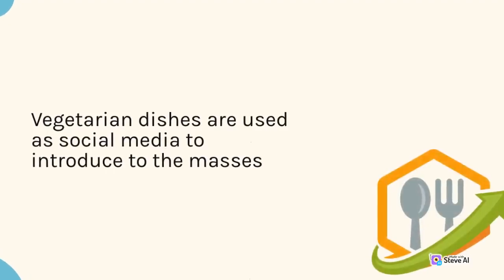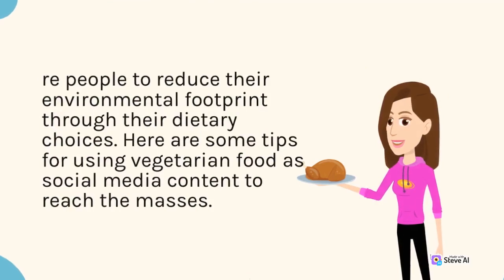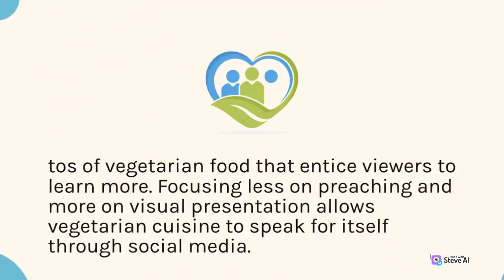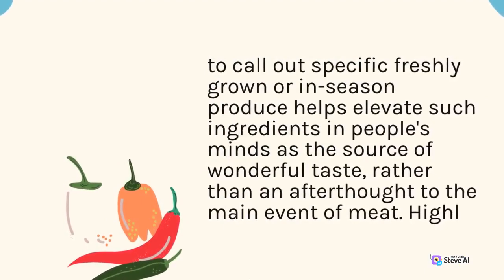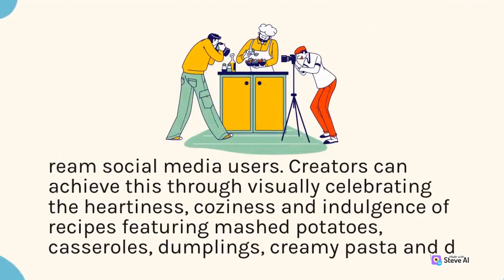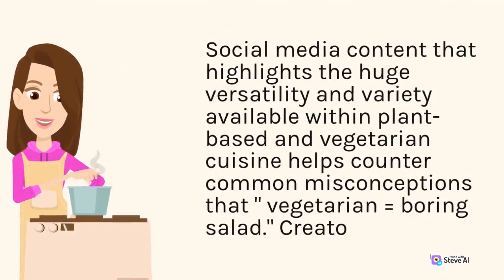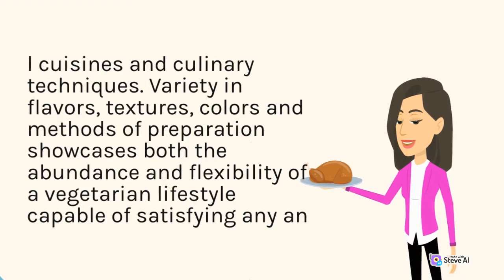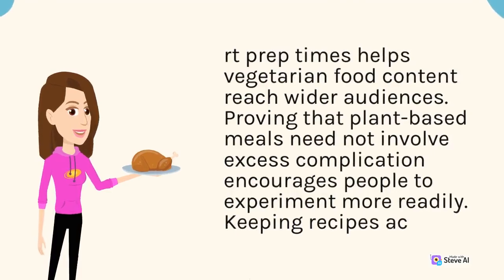Side dishes help stimulate the taste buds when eating cakes | Part 1 | Food Travel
Through our video, we aim to inspire you to discover new food experiences and to learn more about the diverse cultures and traditions that shape our culinary world.

So come along with us and let's embark on a mouth-watering journey of discovery together!